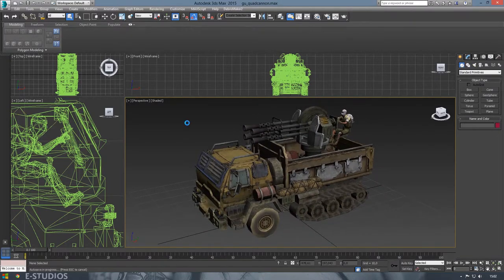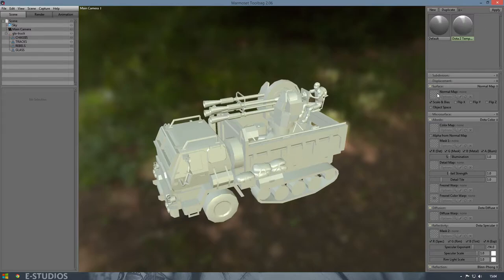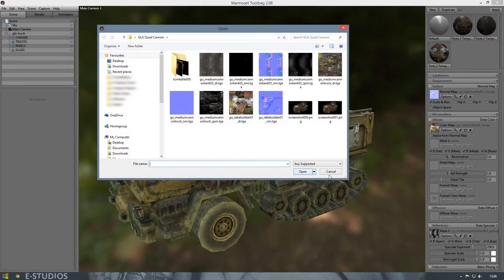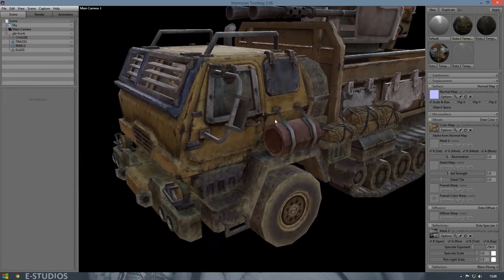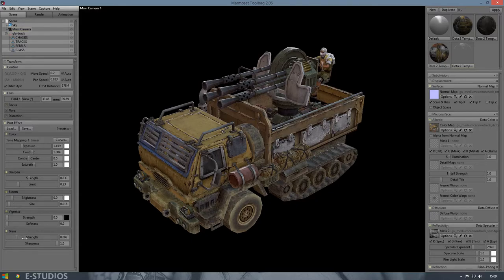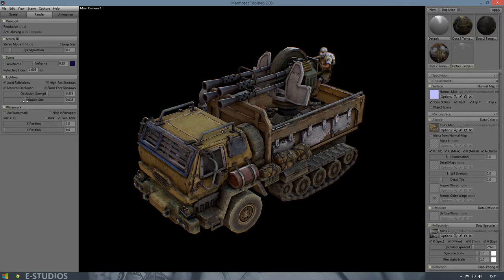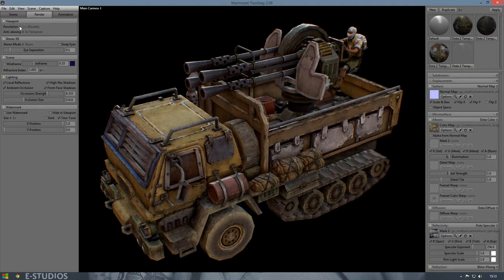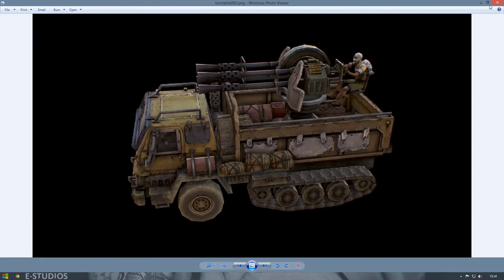Create A Basic Scene in Marmoset Toolbag 2